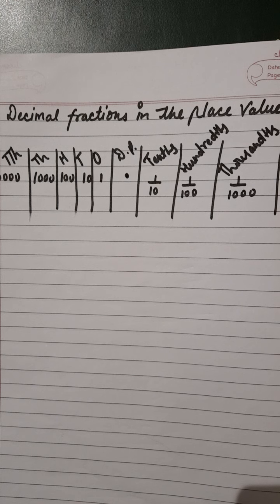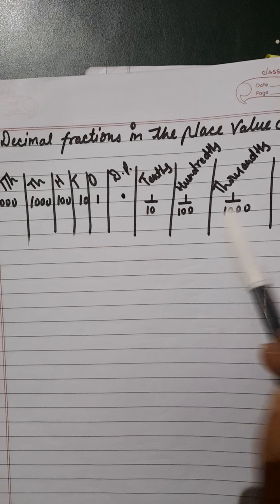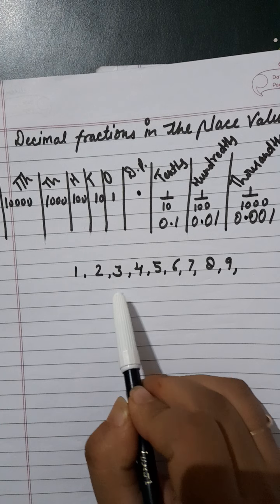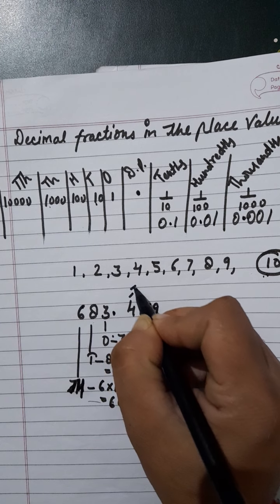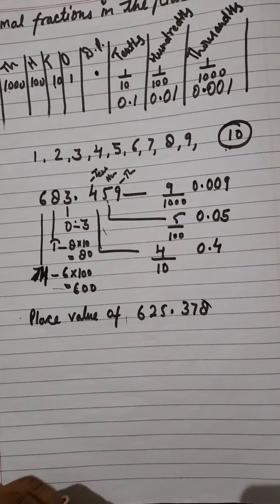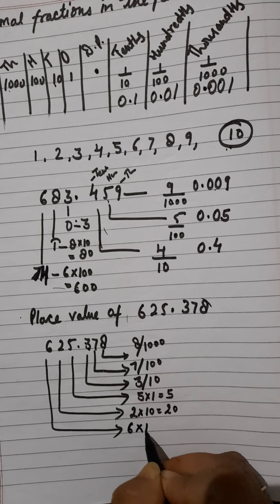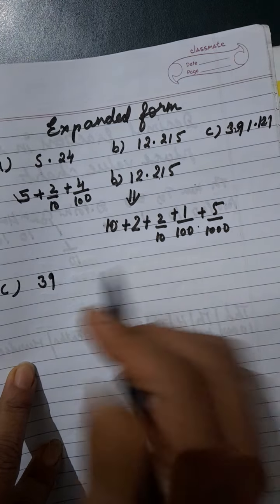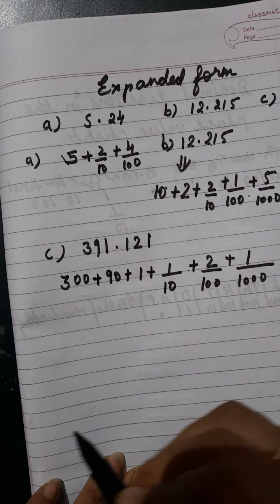Class-4th Maths Ch-8 Decimals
Place value
Expanded from
Decimal Numeral form and equivalent Decimals